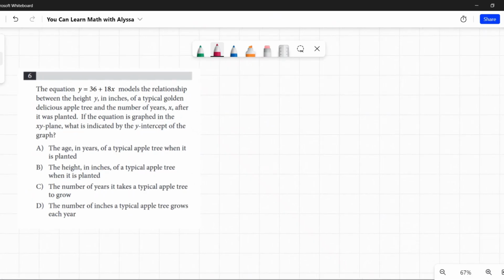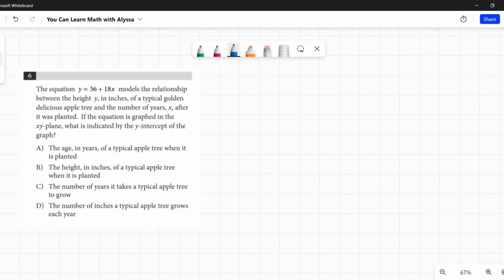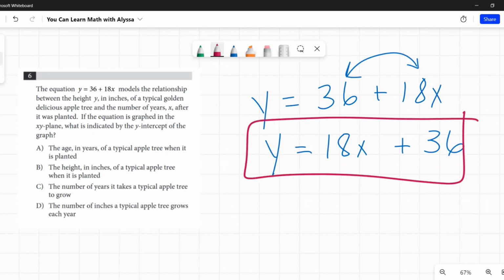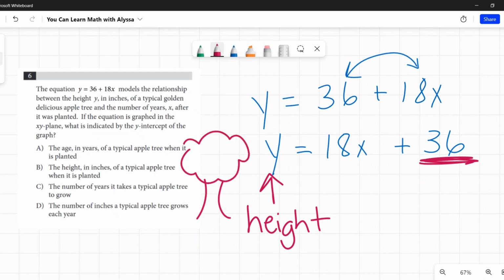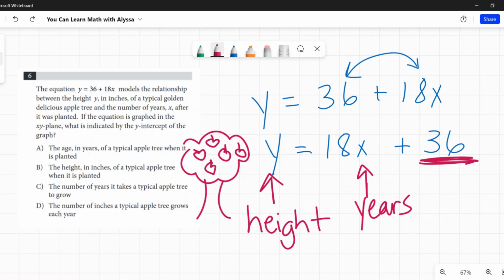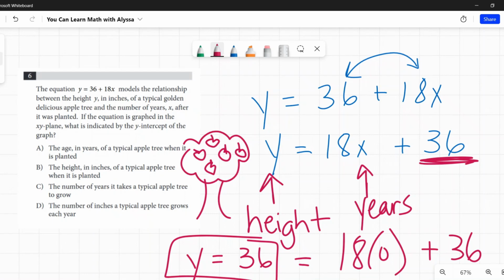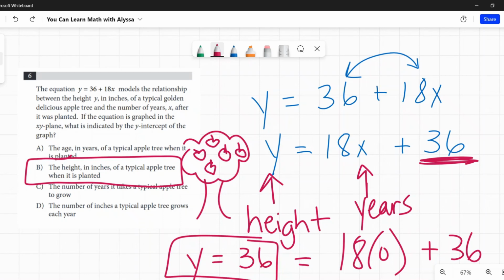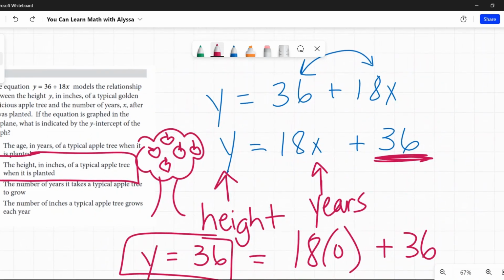Question 6 from PSAT / NMSQT Paper Practice Test 2, Math Section 3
for more PSAT and SAT prep!

This is the answer to question 6 from the PSAT / NMSQT Paper Practice 2, Math Section 3. The question is "The equation y = 36 + 18x models the relationship between the height y, in inches, of a typical golden delicious apple tree and the number of years, x, after it was planted. If the equation is graphed in the xy-plane, what is indicated by the y-intercept of the graph?" This math problem includes lines in slope-intercept form, word problems, and interpreting graphs. Calculators are NOT allowed on this section. This practice test is provided for free by the College Board.  This video will show you how to do this problem and the logic behind it.